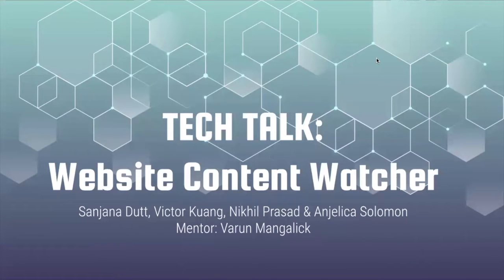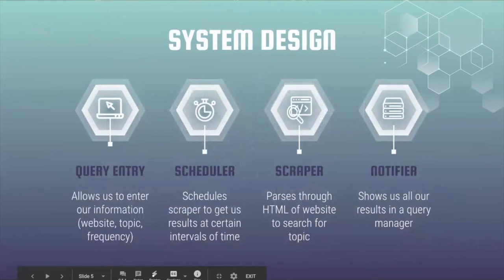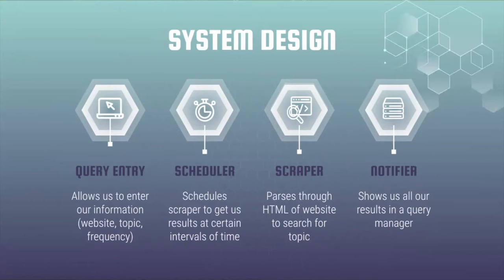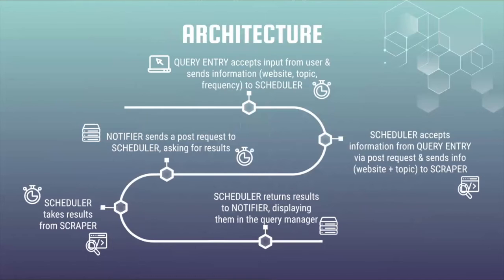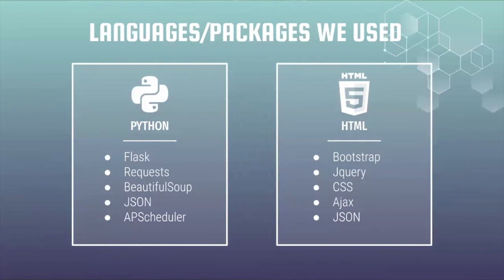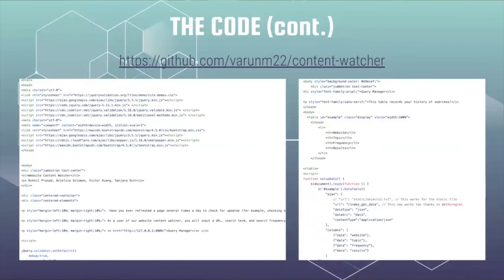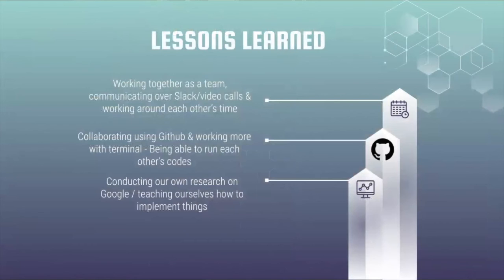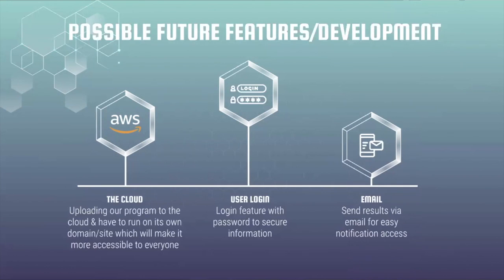Tech Talk: Content Watcher - Sanjana Dutt, Victor Kuang, Nikhil Prasad, Anjelica Solomon